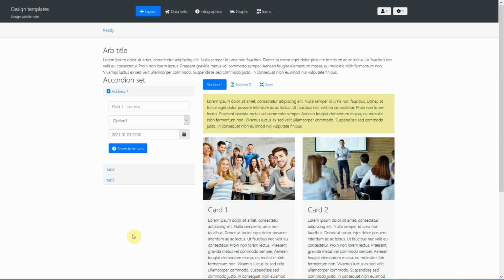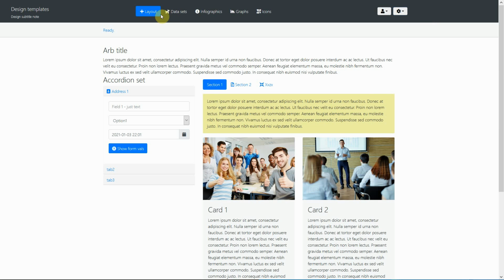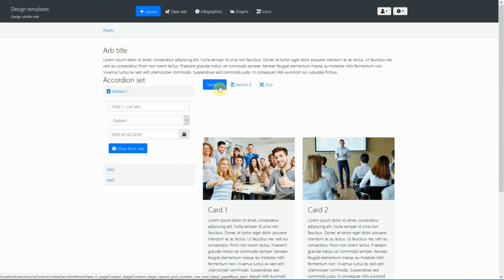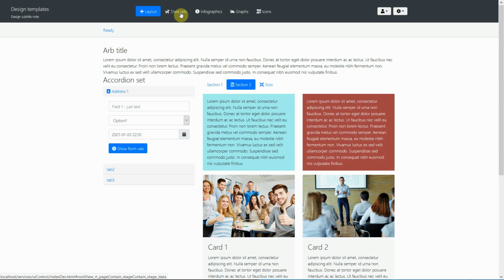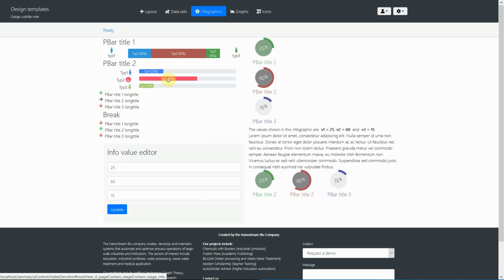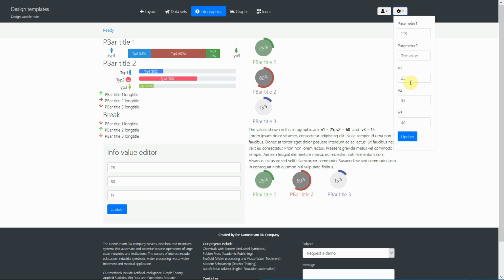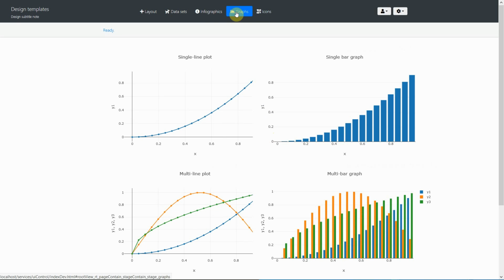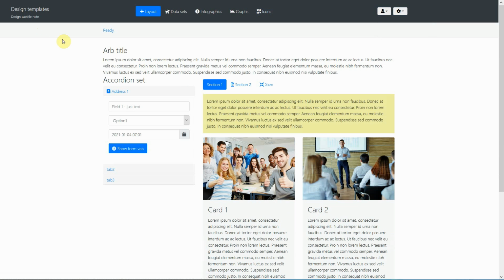Interface Elements Overview